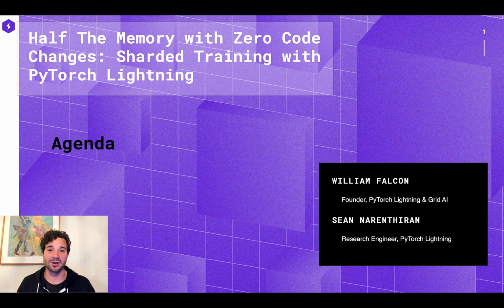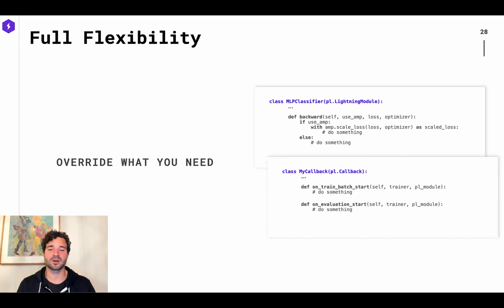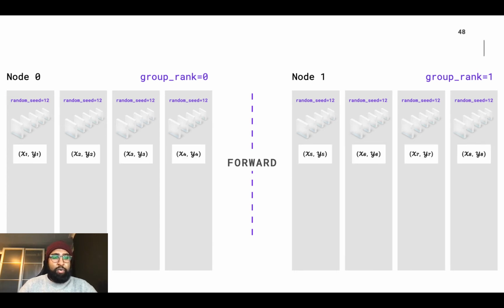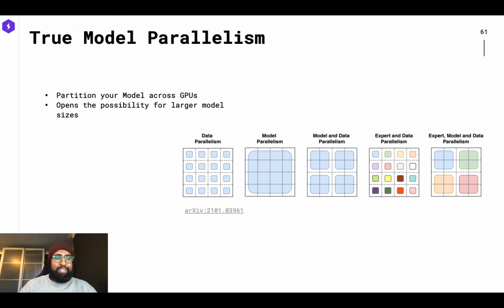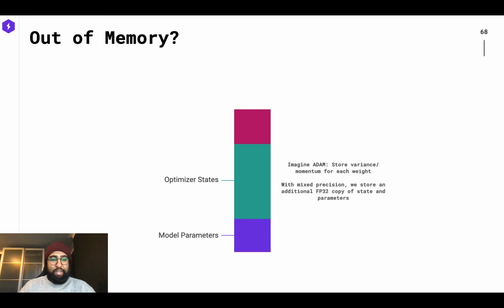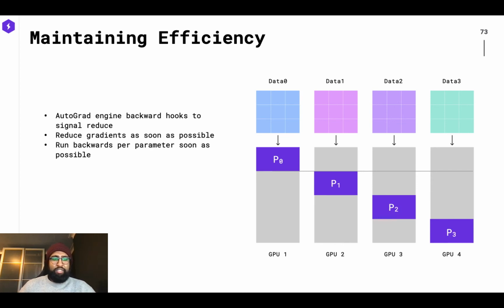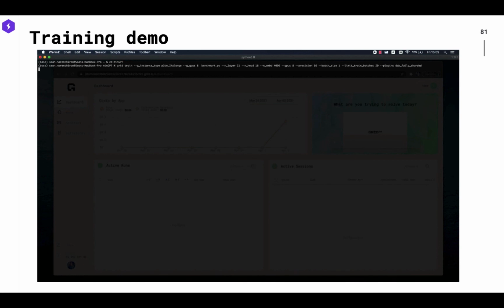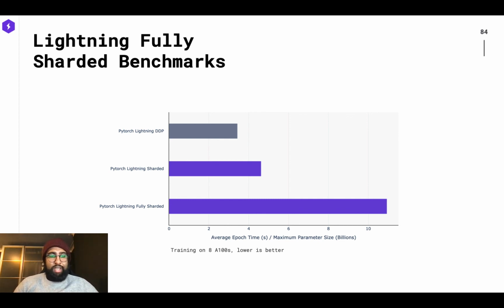NVIDIA GTC '21 - Half The Memory with Zero Code Changes: Sharded Training with Pytorch Lightning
Learn how to train large state-of-the-art models on multiple GPUs or nodes, using half the memory with no speed degradation or code change required!

Grid CEO Will Falcon, and Research Engineer, Sean Narenthiran demonstrate how to use sharded training to shard gradients and optimizers of large models during training across multiple GPUs to reduce memory requirements. They give examples using a pre-trained Transformer language model from NeMo, showing a 55% memory improvement, leveraging PyTorch Lightning integration with FairScale, developed by Facebook.